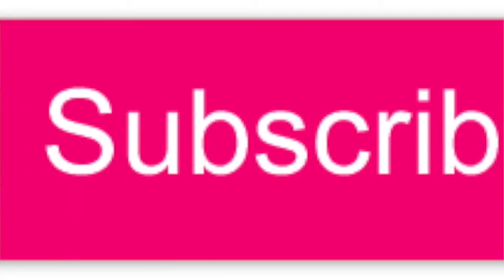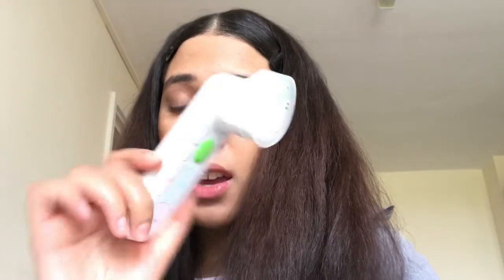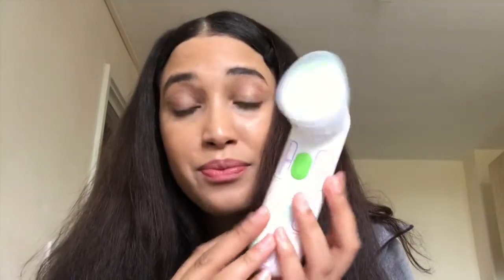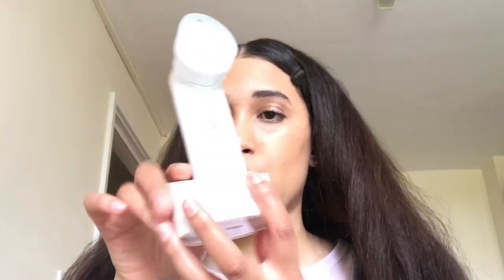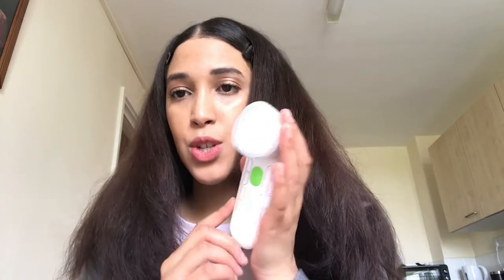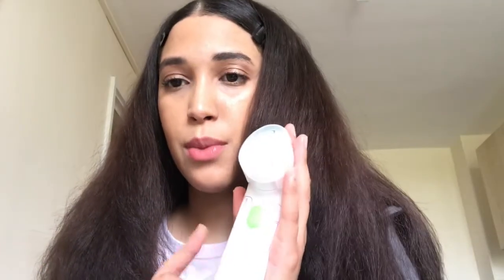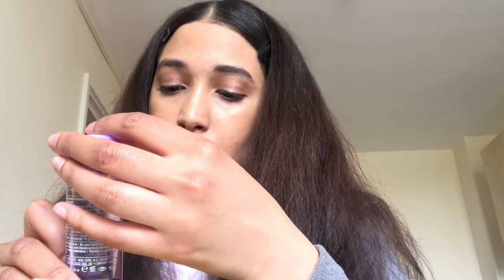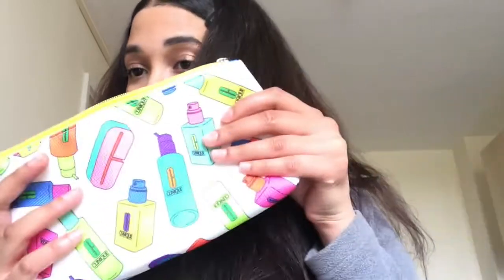A very special video | CLINIQUE | SONIC SYSTEM PURIFYING CLEANSING BRUSH & other bits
Today, I'm sharing with you guys a review of the Clinique Sonic System Purifying Cleansing Brush.

It's an amazing facil brush, and a great addition to your skincare routine :)

The brush retails for about £90, but it's currently on offer online and in store.